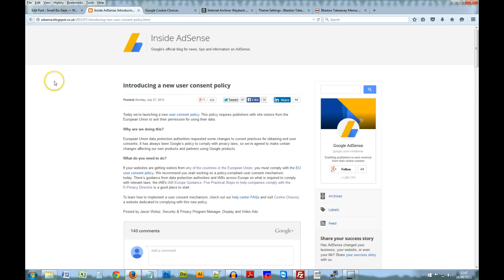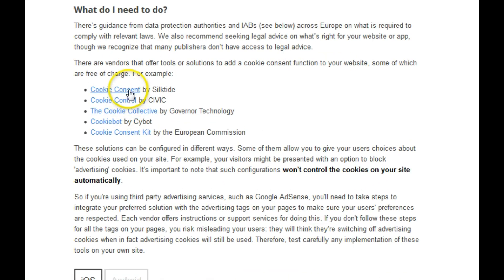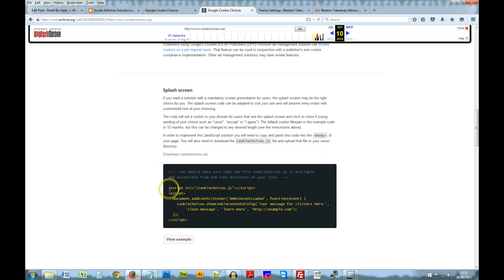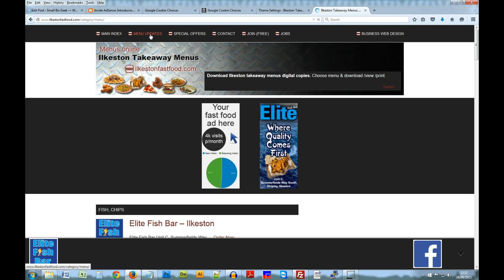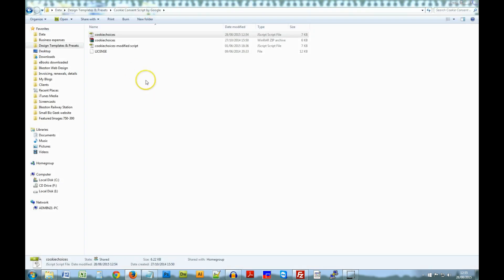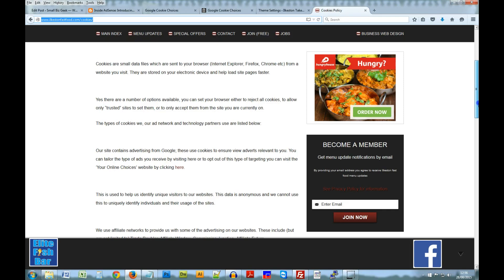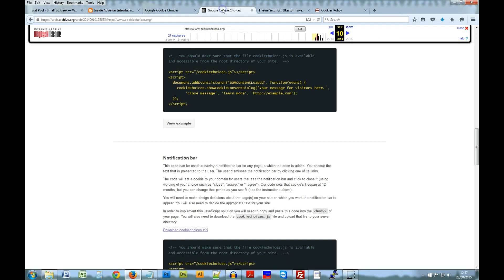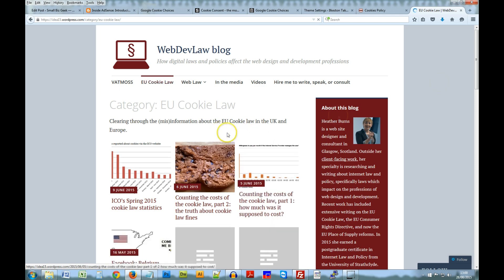Create an EU Cookie Consent Javascript Website Pop Up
Google are setting a deadline of September 30th 2015 for webmasters using cookie enabled Google products/services to create a user consent notification.